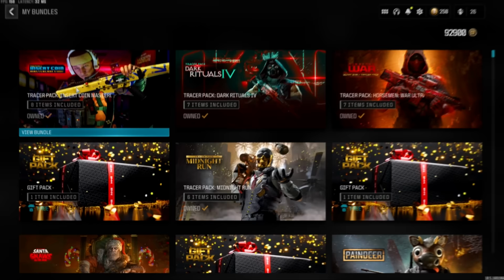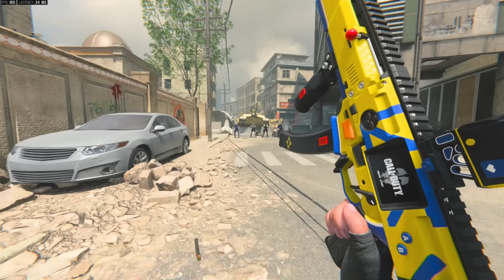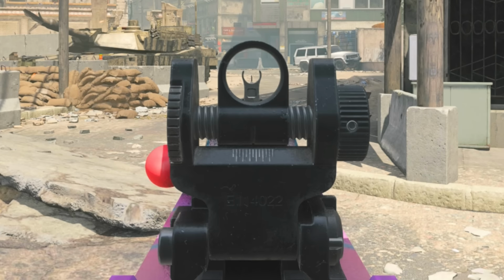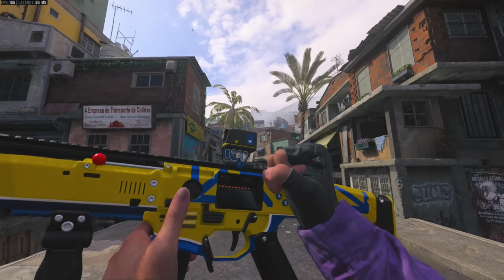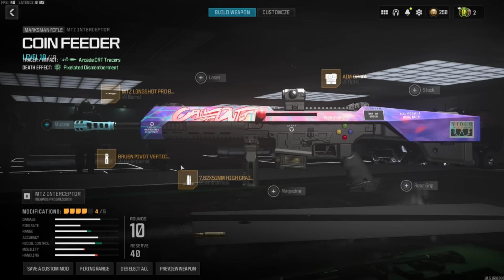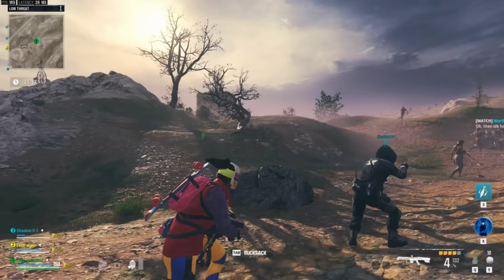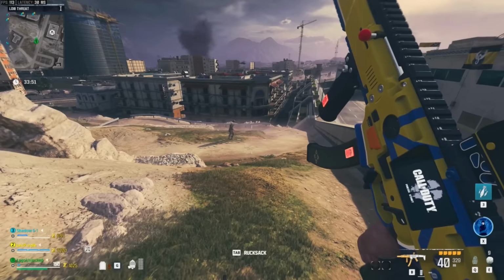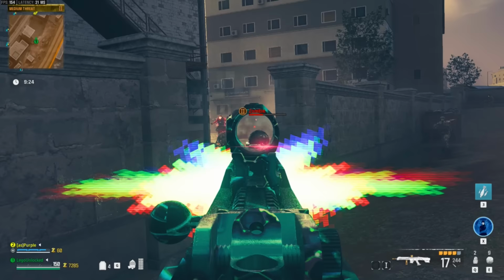MW3 - This Mastercraft Inspect is INSANE (Insert Coin Bundle)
MW3 - Insert Coin Mastercraft Inspections (Tracers, Finishers, Effects)

0:00 MW3 - Insert Coin Mastercraft Inspections ➡️ (Tracers, Finishers, Effects)